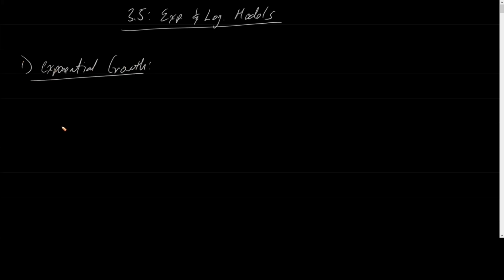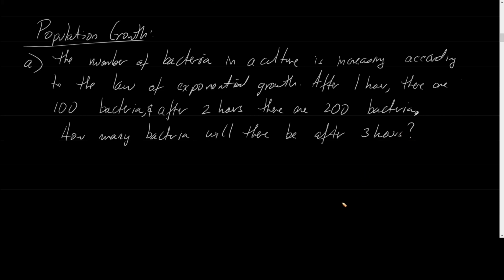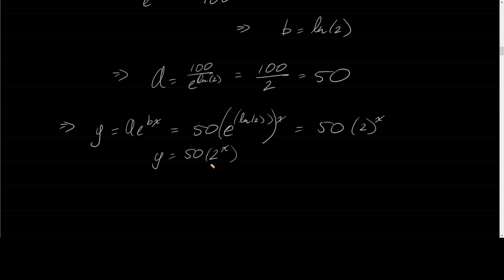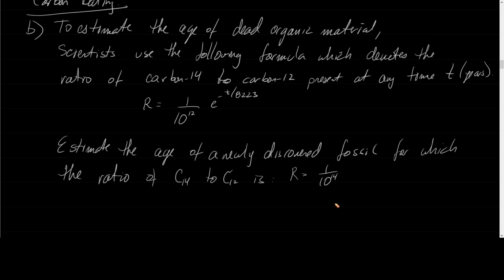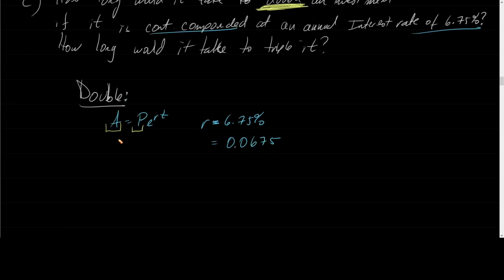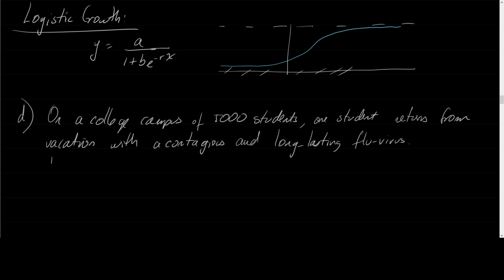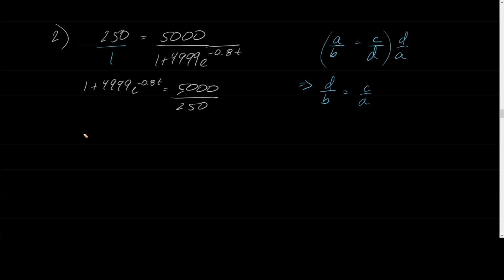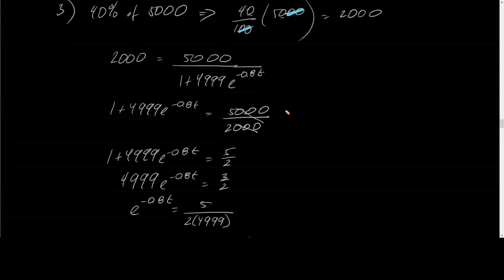Precalc: 3.5 - Exponential and Logarithmic Models